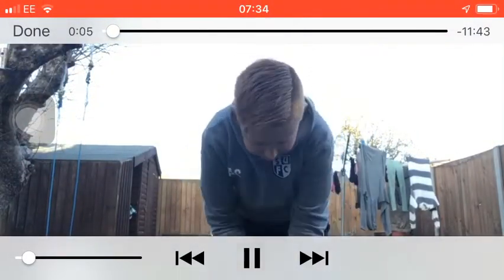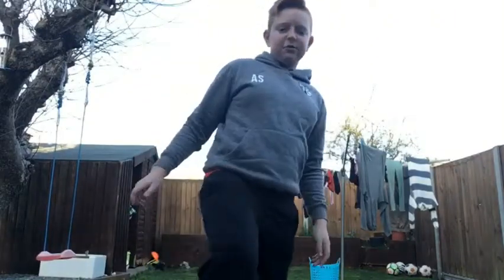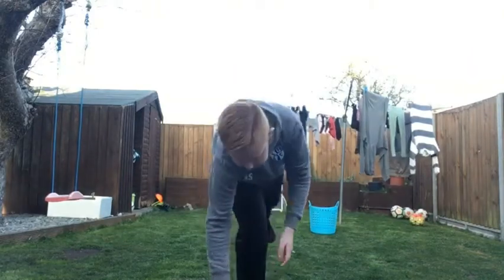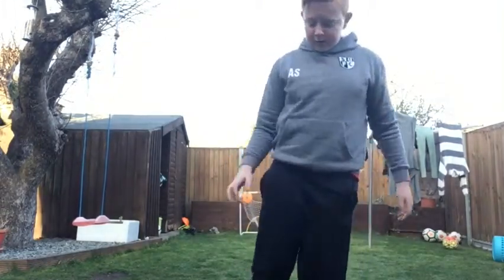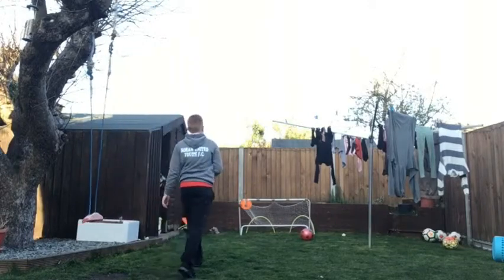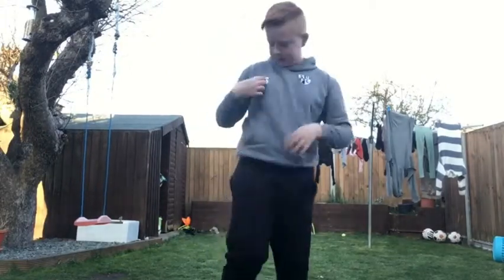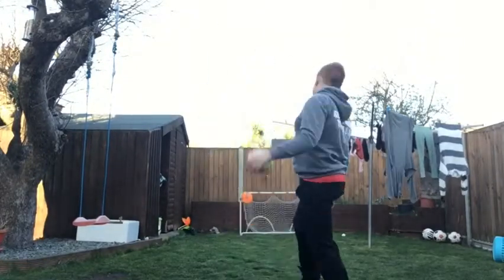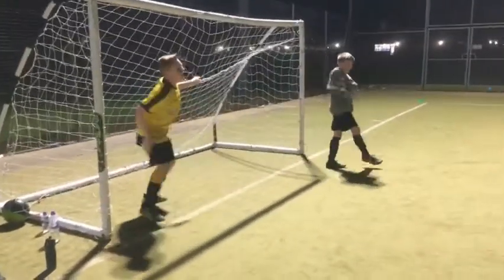Forfeit football #1. Sombrero flick challenge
This is my first vid of my first series, forfeit football.